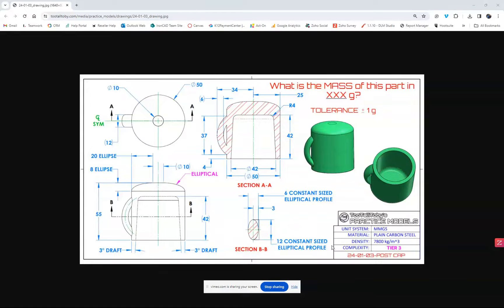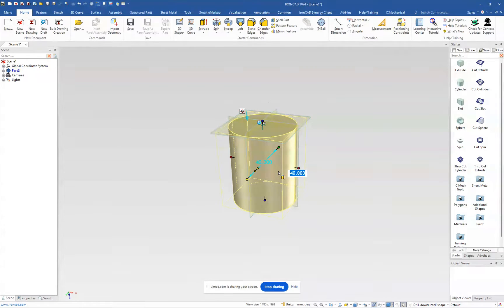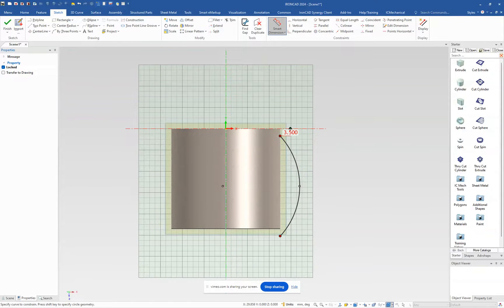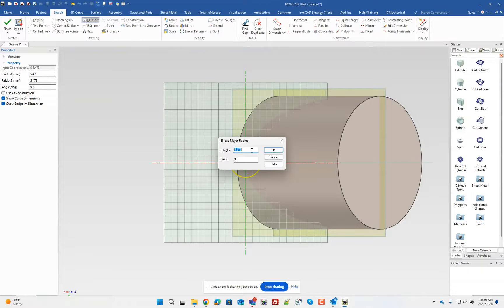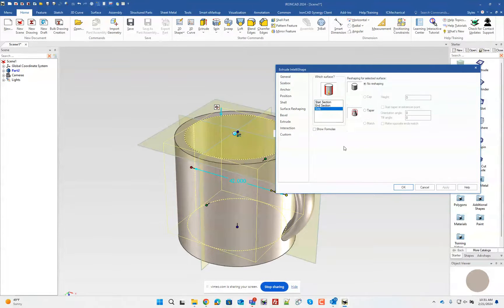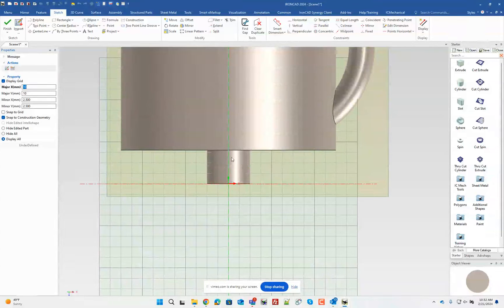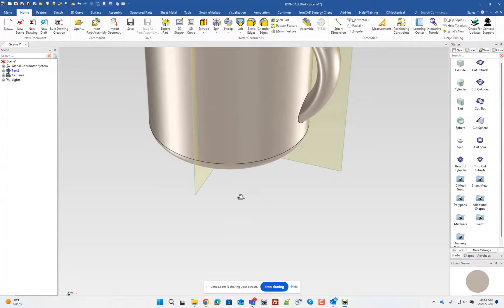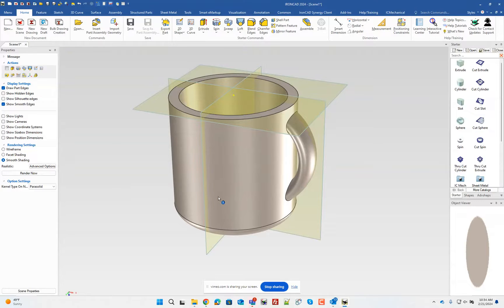Too Tall Toby Practice Models Performed in IronCAD - Practice 3 - 24-01-03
Post Cap Example in IronCAD using IronCAD's Structured Design.